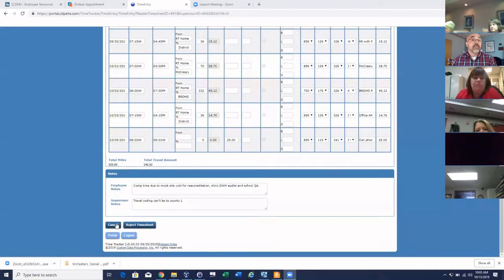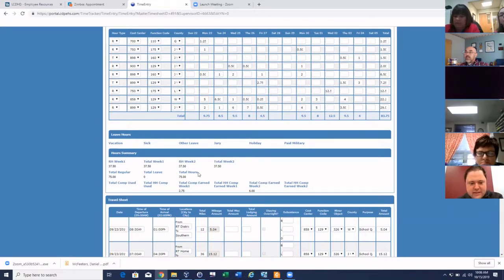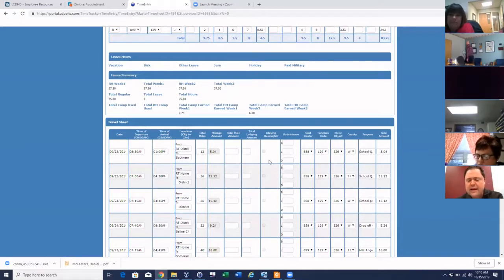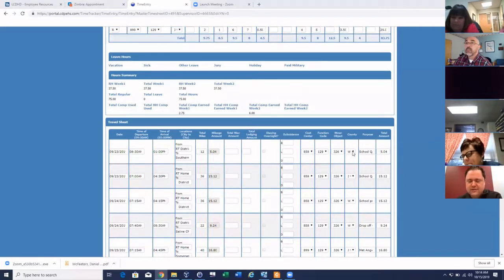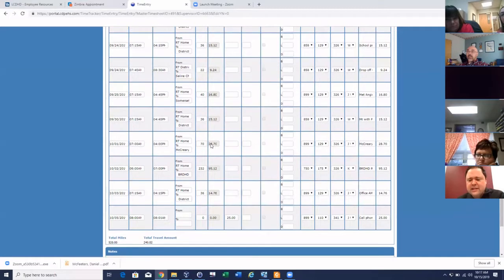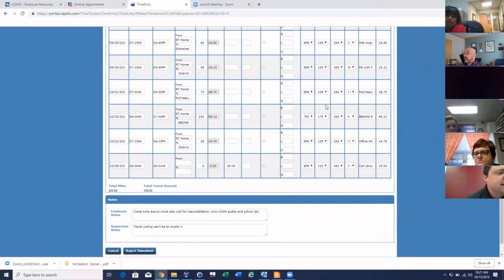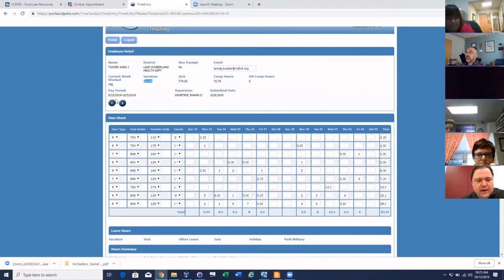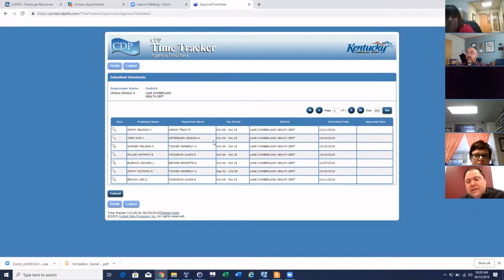20191015 Timesheets Training for Supervisors